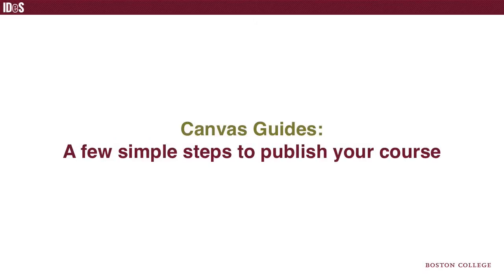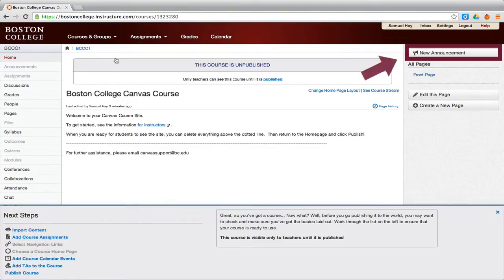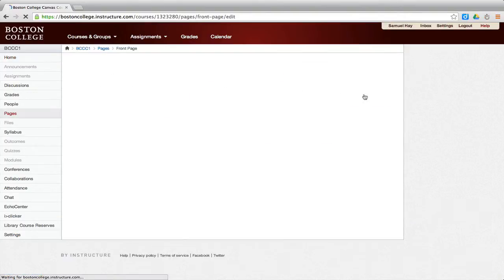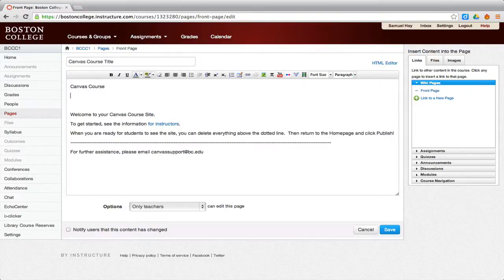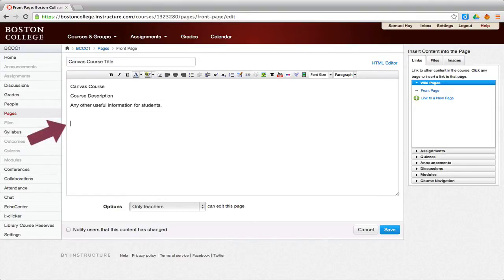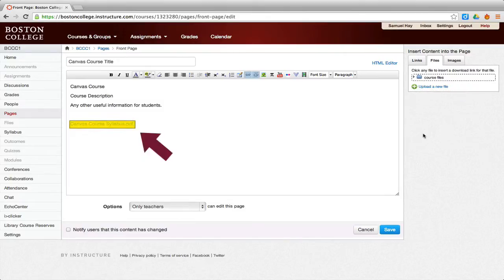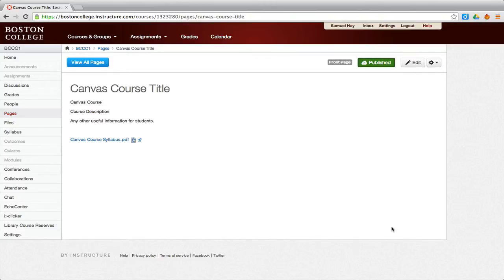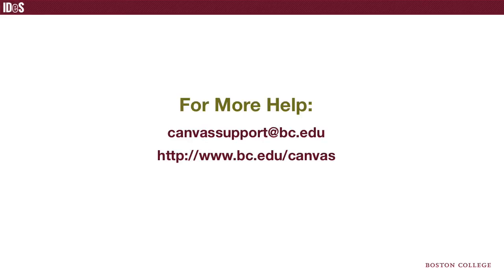Set up a Canvas site in five minutes